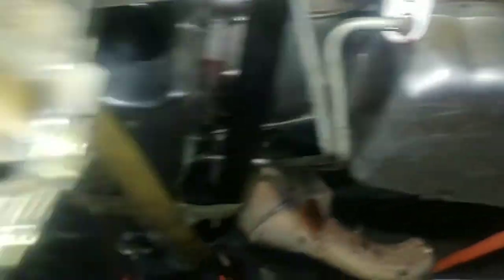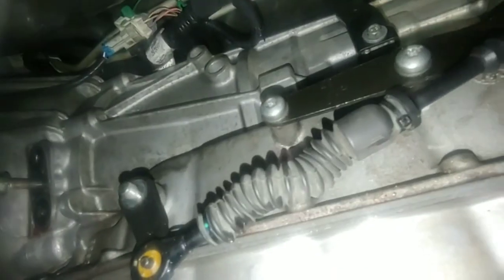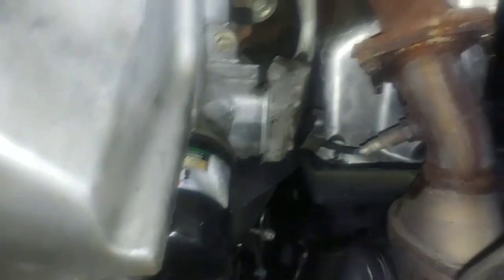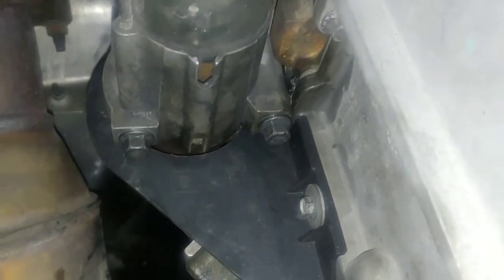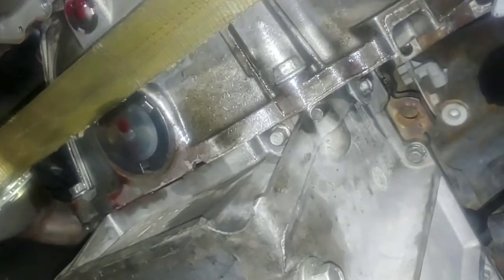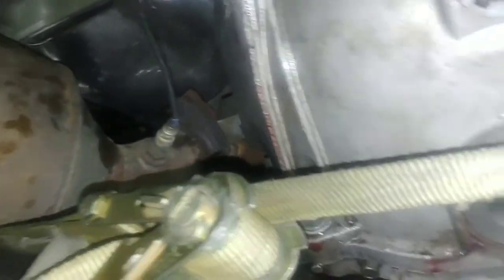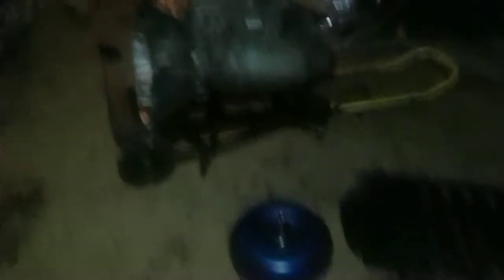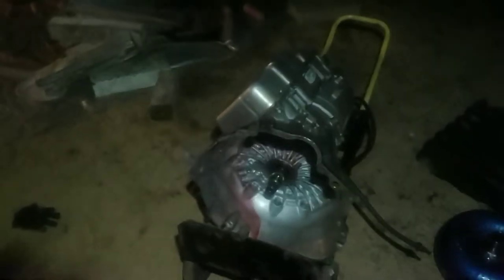6L80 2011 Suburban Removal One Man Job Part 2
YT005 6L80 SUBURBAN REMOVAL PART 021222

This video finishes the complete removal of the Automatic Transmission from my Suburban. This procedure is exactly the same for Tahoe/Suburban 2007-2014.